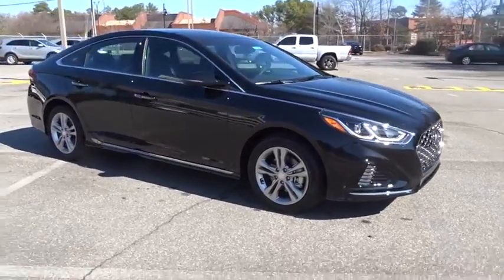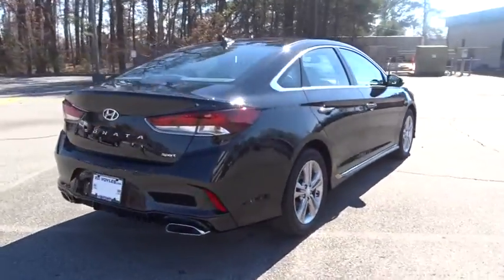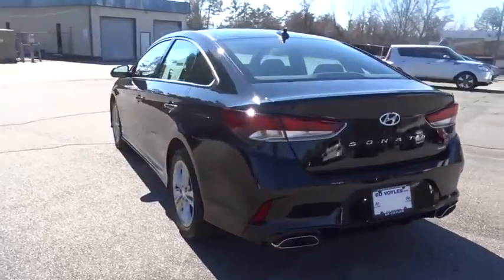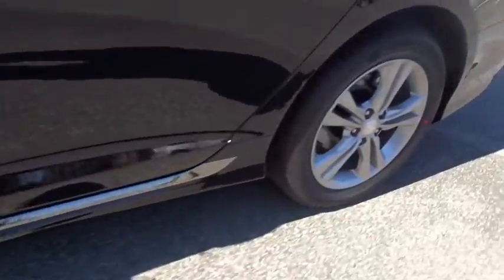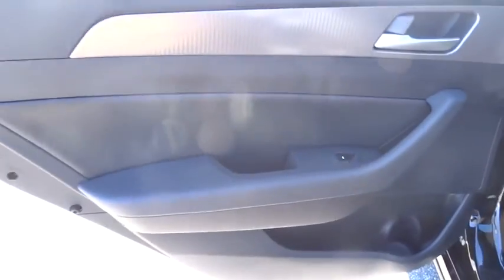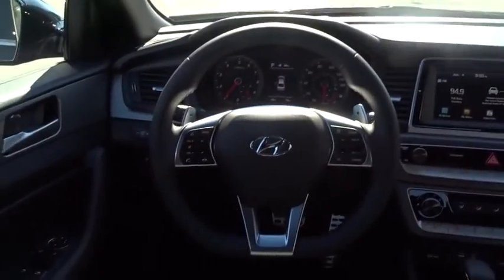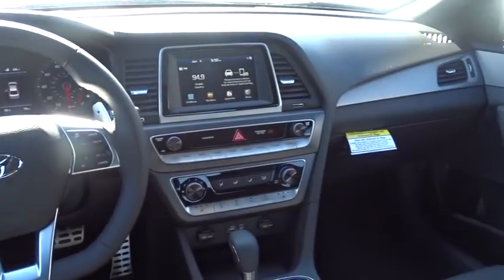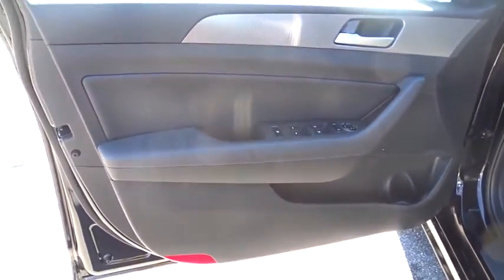2018 Hyundai Sonata Smyrna, Marrietta, Atlanta, Alpharetta, Kennesaw, GA 331983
Phantom Black New 2018 Hyundai Sonata available in Smyrna, Georgia at Ed Voyles Hyundai Kia. Servicing the Marrietta, Atlanta, Alpharetta, Kennesaw, GA area.

$2,500 off MSRP! Recent Arrival!